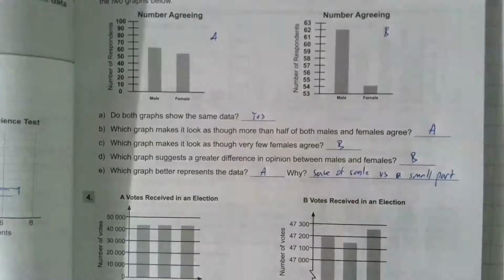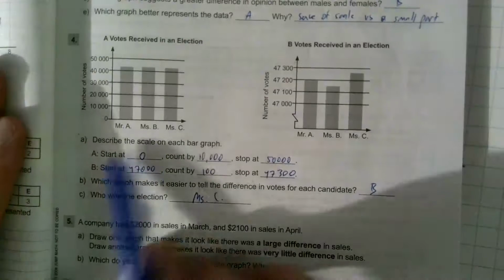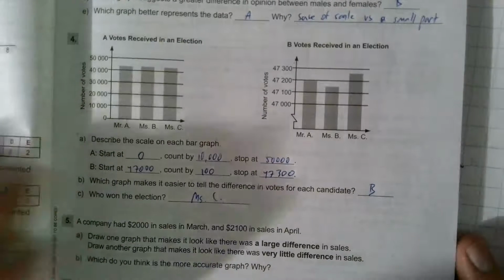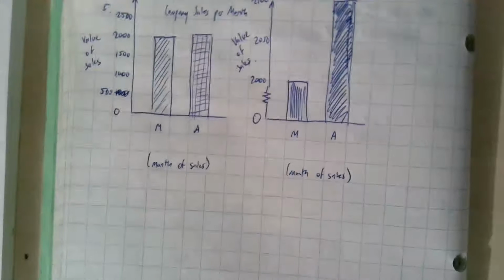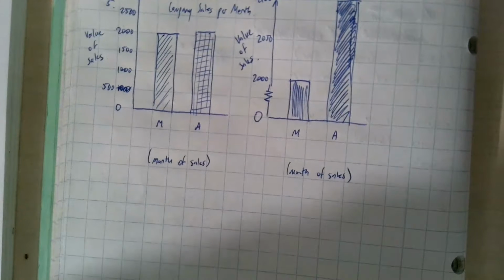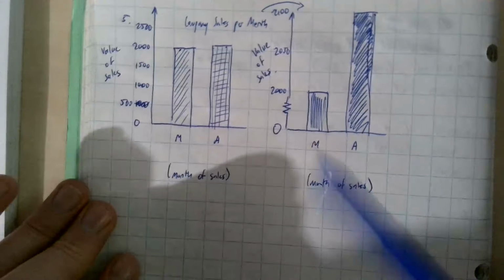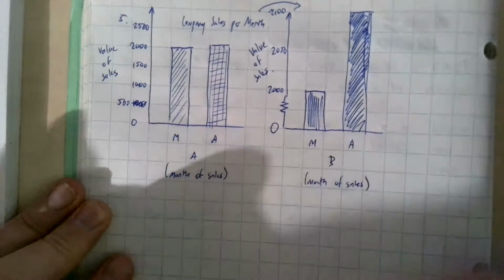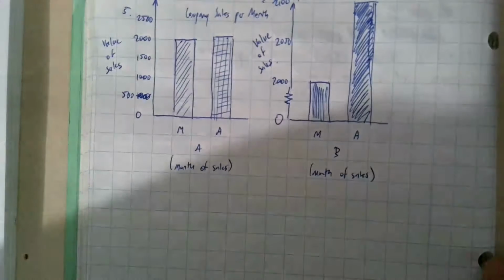PDM7-6 (58-59) Bar Graphs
pg 58 - 59